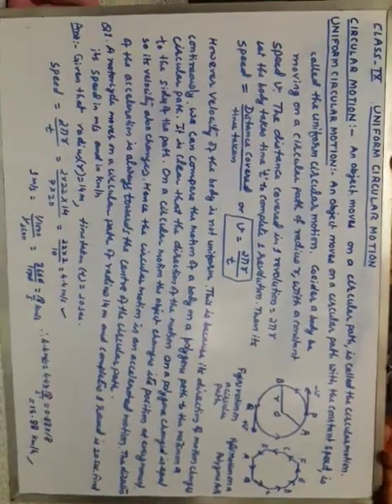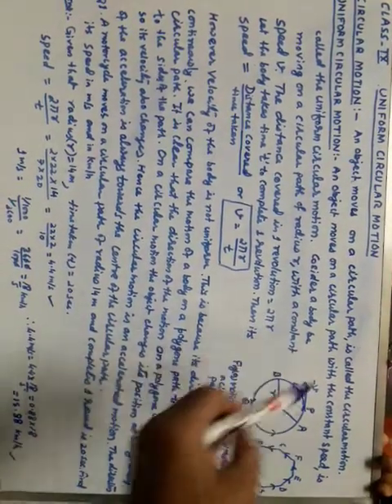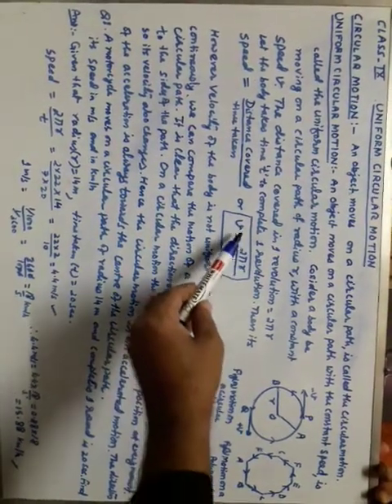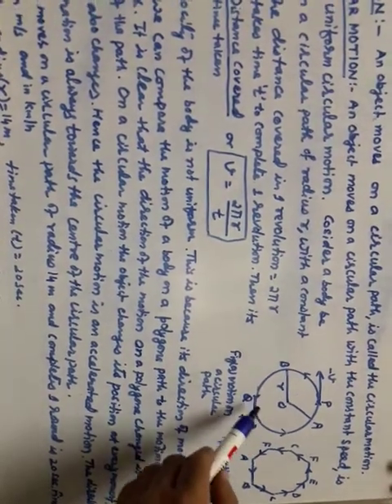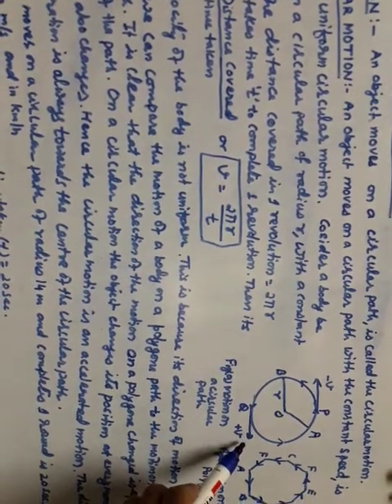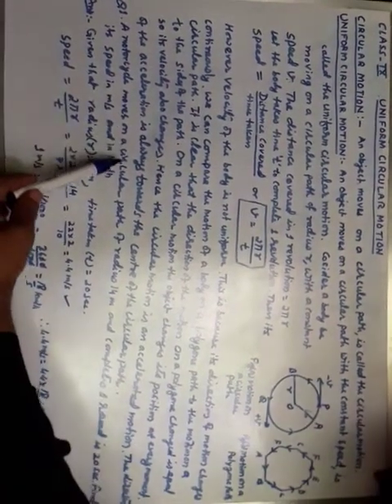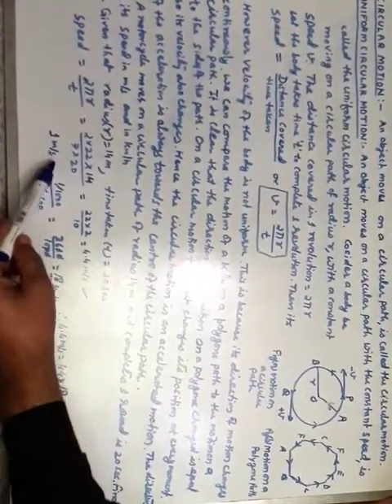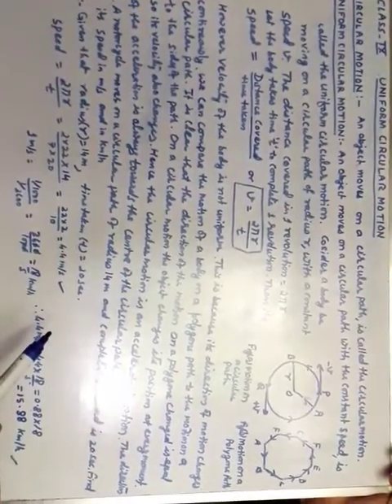Class-IX, PHYSICS by D. Singh